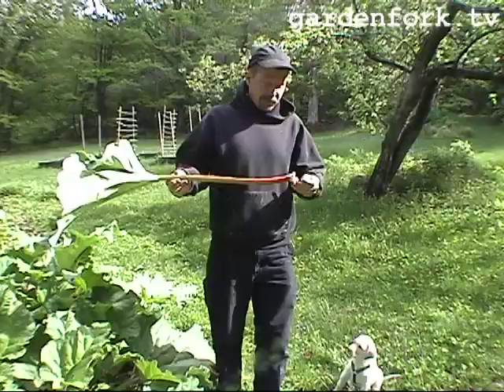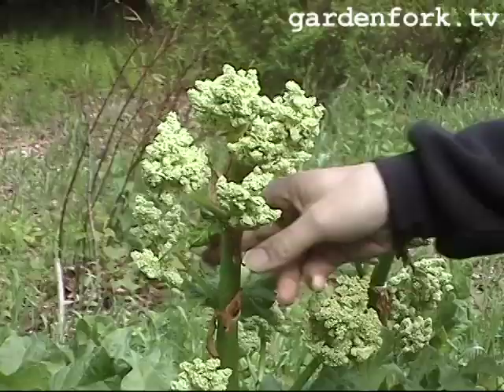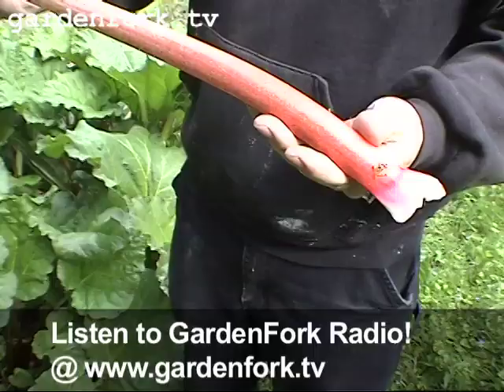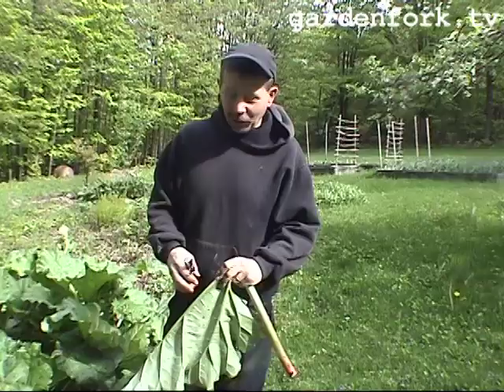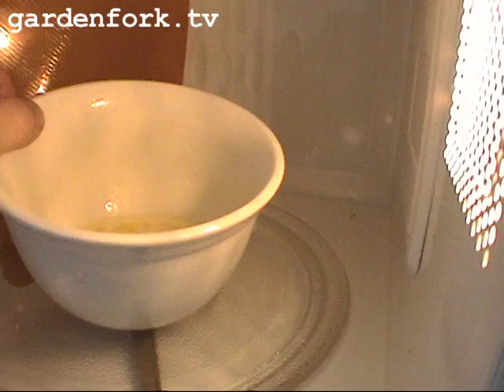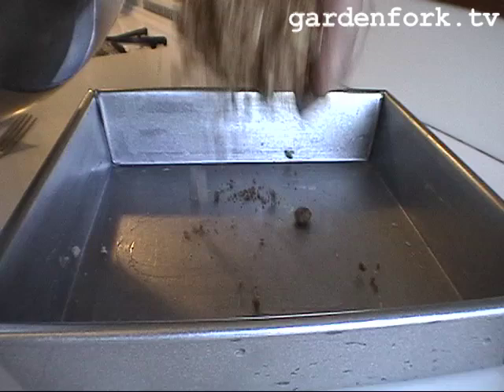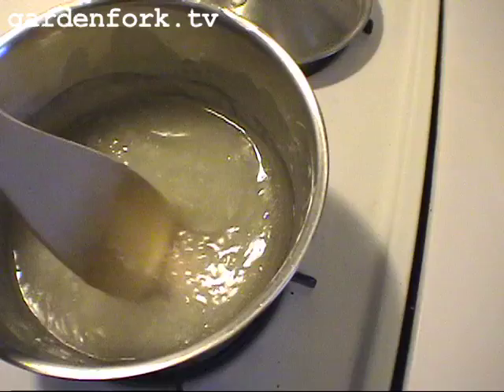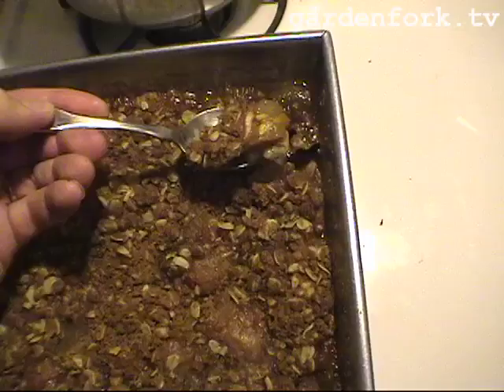Rhubarb Crisp Recipe, How to grow and cook rhubarb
From the GardenFork Archive, one of our early shows, how to grow and bake rhubarb. In this show, we talk about how to grow rhubarb and how to make a rhubarb crisp recipe. And you get to see Henry when she was a young puppy. iTunes only lists the 100 most recent GF shows, all the older ones are on our © GardenFork Media LLC All Rights Reserved Watch DIY GardenFork